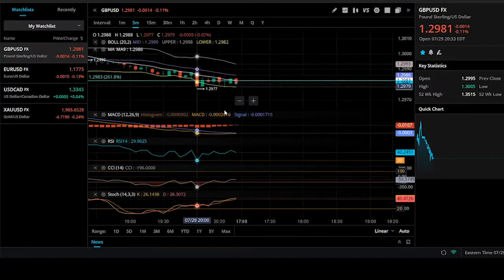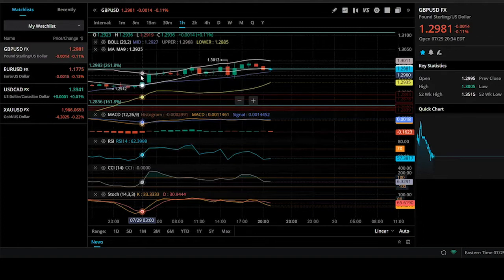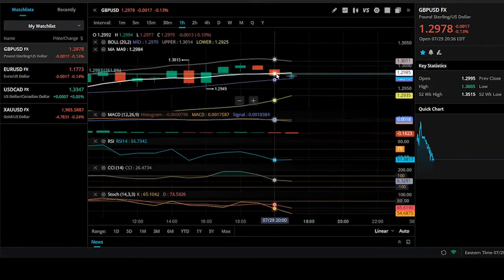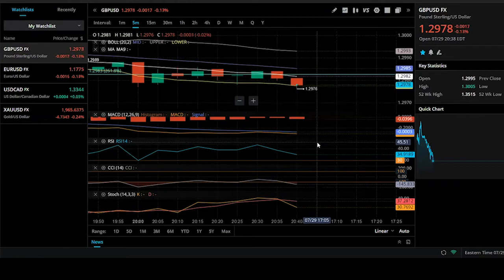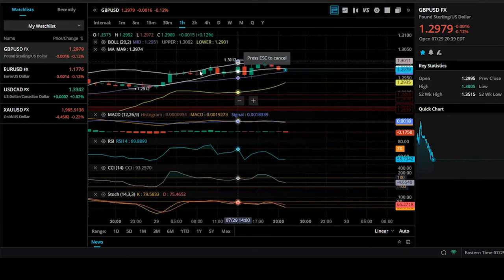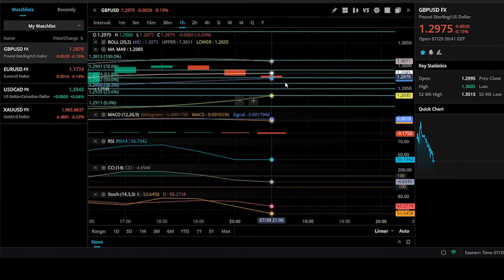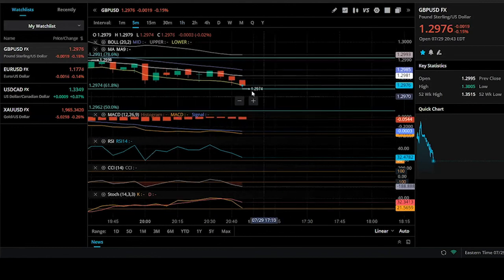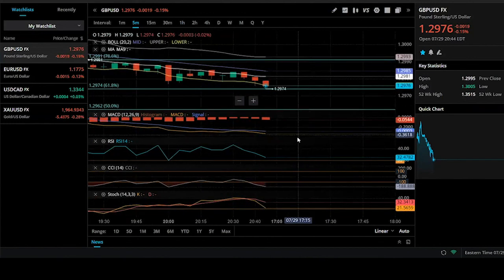**Live Forex Trading and Chart/Indicator Set Up**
In this video we breakdown the GBP/USD, EUR/USD, and USDCAD while trading live!

We also show you how to set up Fibs, Bollinger Bands, and breakdown some sub chart indicators. Furthermore, we show you live candlestick analysis and explain what pips are and how to enter them before you trade!

For more information and to join Stock Sniper Trading, and choose from our various trading packages.